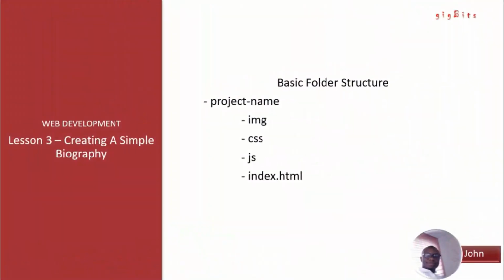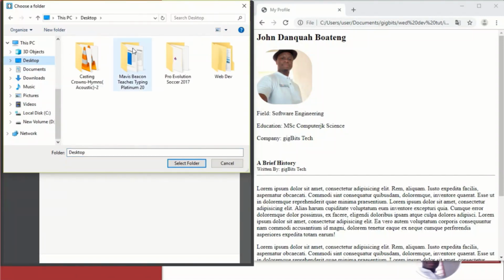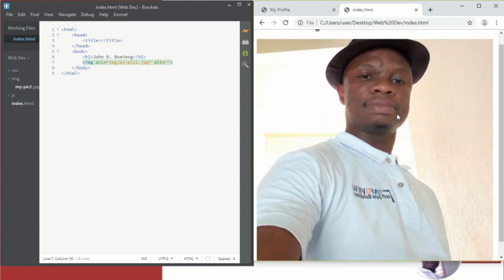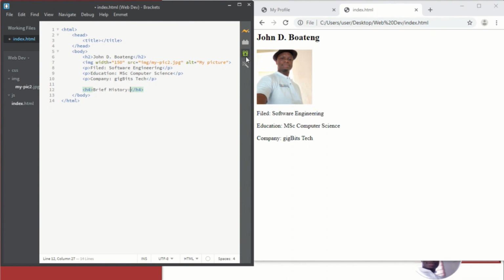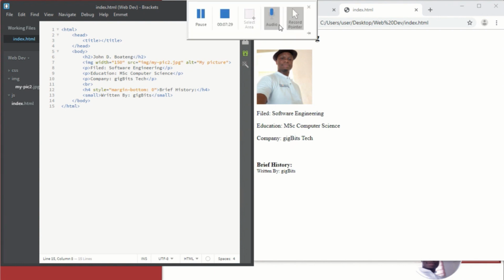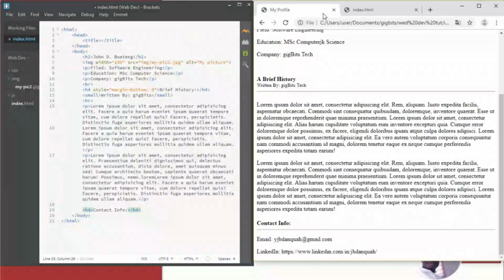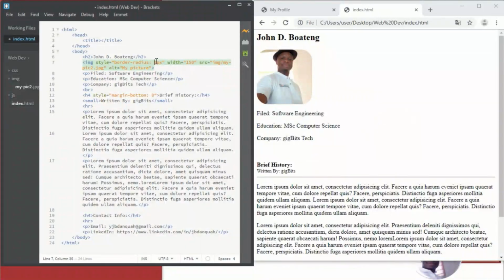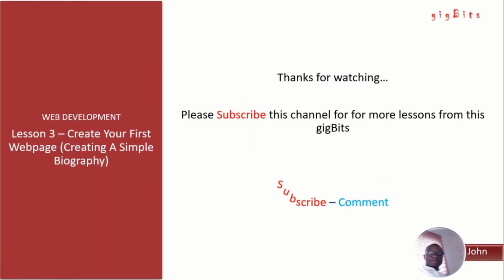HTML AND CSS For Beginners-Creating Your First WebPage (Simple Biography)-Lesson 3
Web Development, HTML, CSS for beginners:
This lesson shows you how to create your first webpage using basic HTML tags as covered in the Lesson 2. You create a simple Biography with h2, h4, img, p, br, hr and small tags.

Have some fun as by practicing more as you wait for HMTL and CSS For Beginners - Lesson 4. This free Web Development Course.. Lesson 4 will be uploaded soon